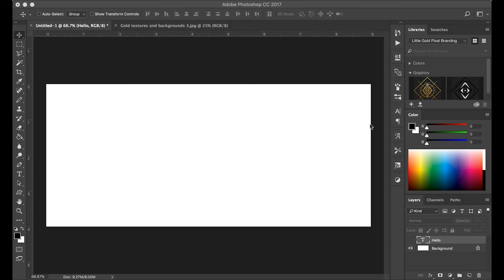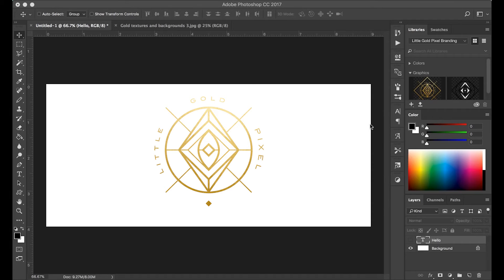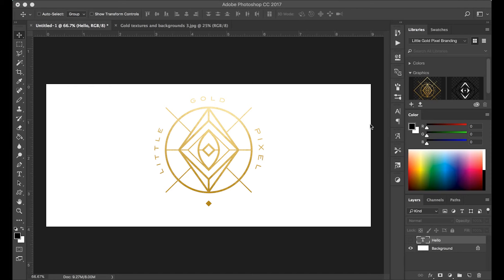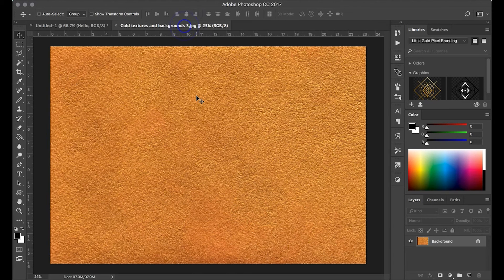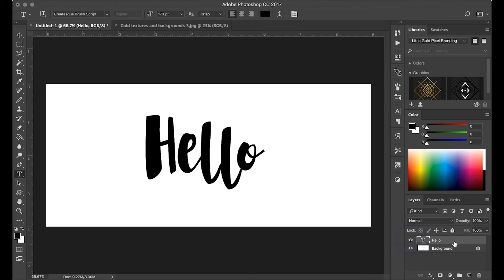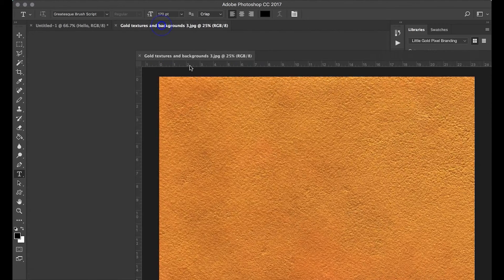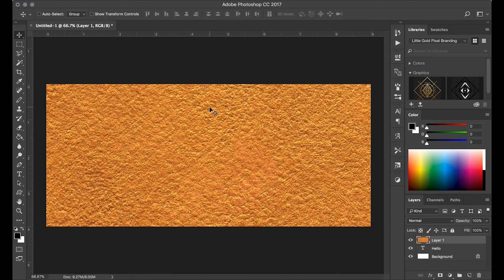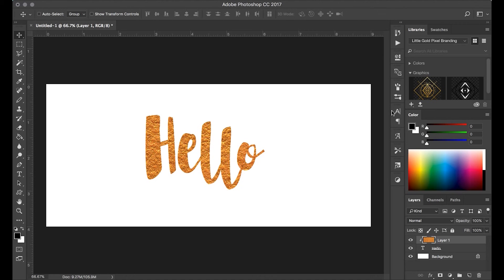How to Add Gold Foil Effect to Your Text in Photoshop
This quick lesson shows you the fastest way to give your text that gold-foil effect in Photoshop. Enjoy!